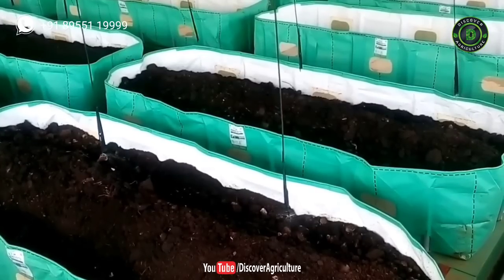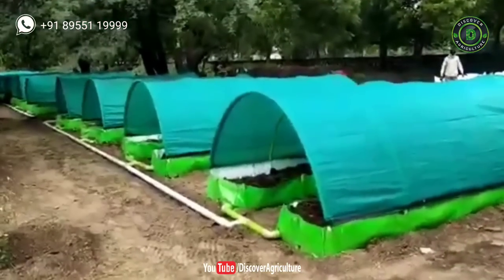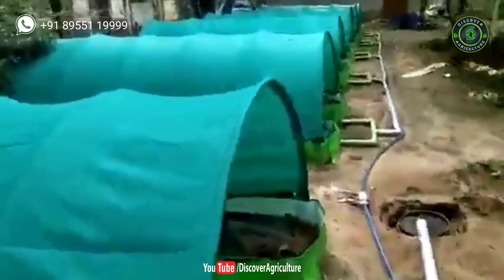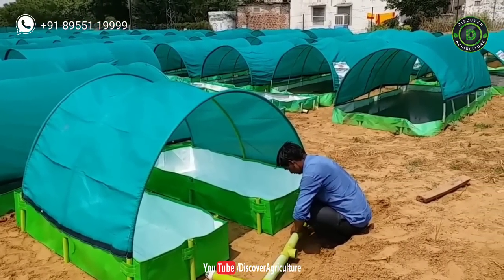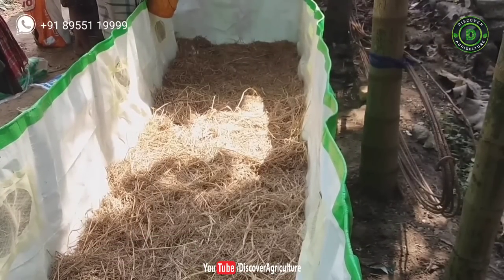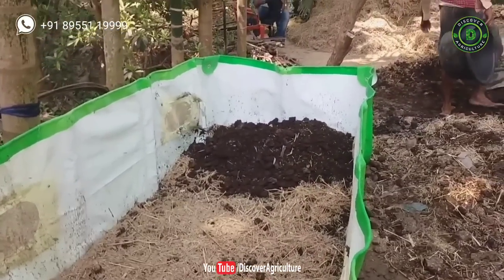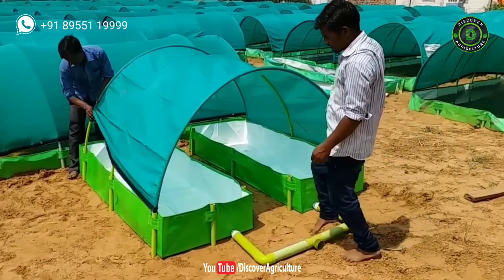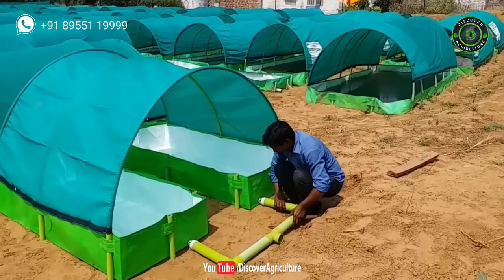How to start Vermicomposting Business at Low Investment / Cost | HDPE Vermicompost Bed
The advanced technology of manufacturing Vermi Composting and Vermi Wash Structure.
With continuous research of 14 years, we have developed this project. The project is made
up of totally plastic fabric and UPVC handle for the standing project.
The Dosti Vermicompost/Vermi wash project systems are successfully installed in
various parts of Rajasthan and are working satisfactorily. We have installed the project upto
50 tons per month capacity.

0:00 Introduction
0:48 HDPE Vermicompost Bed
1:29 How to Make Vermicompost & Vermi wash on HDPE Vermicompost Bed
1:47 Add Neem Leaves as First Layer
1:58 Add Chopped Rice Straw as Second Layer
2:10 Add water on top of Rice Straw
2:20 Add Old Cow Dung into the Bed
2:30 Sprinkle water on top of Cow Dung
2:40 Repeat the Process
2:50 Properly Distribute Cow  dung
3:00 Transfer Earth Worms
3:10 Cover the Vermi Bed
3:27 Vermicompost Harvesting Method